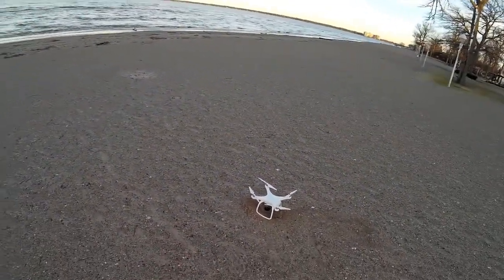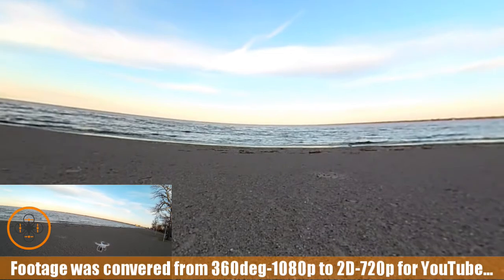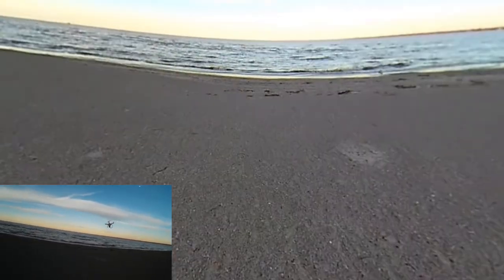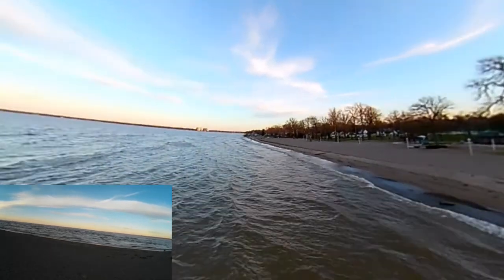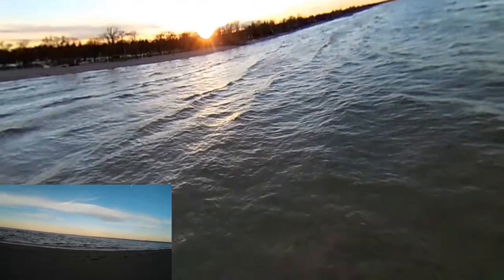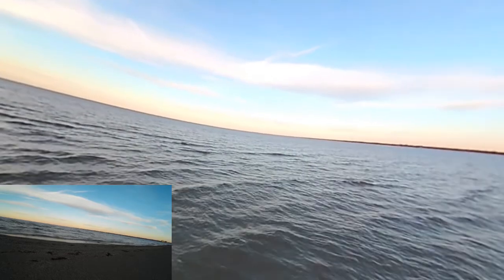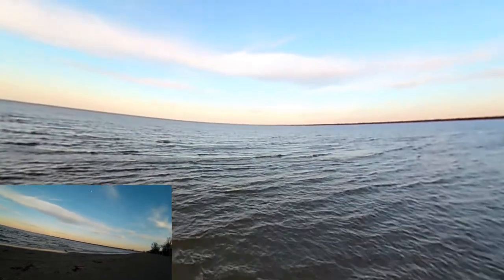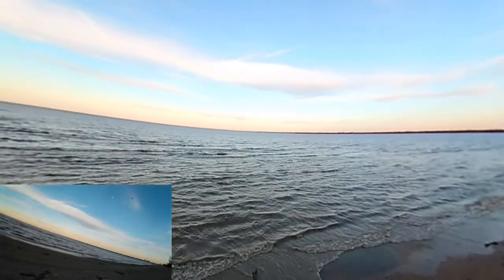Video Drone - First Flight of UPAir with 360 Degree Camera 2D version!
for more information on this and many other projects! As in this episode, we will be flying the UPAir with a 306 degree camera with the new vibration mount we just build and this has turned out to be a very interesting camera for the money (here is In addition we used Powerdirector 15 to process the 360 degree video and also to convert the 360 degree video to 2D for this video.  Please keep in mind the camera shoots at 4k which creates huge 360 files so the video in this dumbed down from 4k to 720 for YouTube upload so quality is limited in this video.

Powerdirector 15 (for editing 360 raw video):

UPair One Drone with 4K Camera Bundle with Accessories (11 Items):

Skyzone SKY-700D 5.8GHz 32CH Diversity 7'' FPV Monitor DVR by GoolRC:

DJI Phantom P3-STANDARD Quadcopter Drone with 2.7K HD Video Camera:

DJI DJI-P3-Battery Intelligent Battery for Phantom 3 Drones (White):